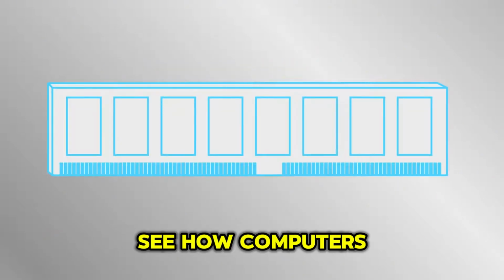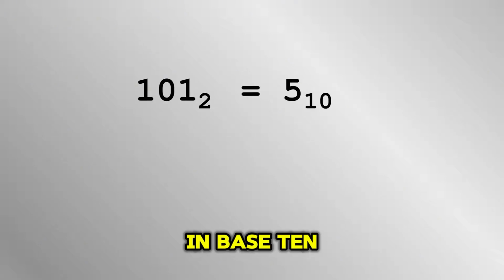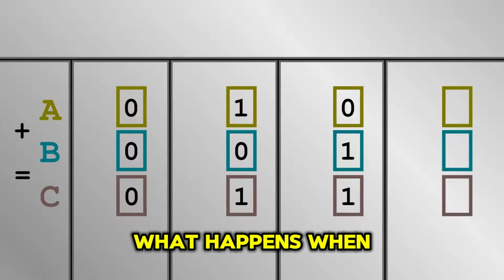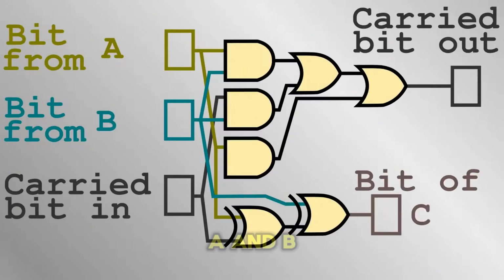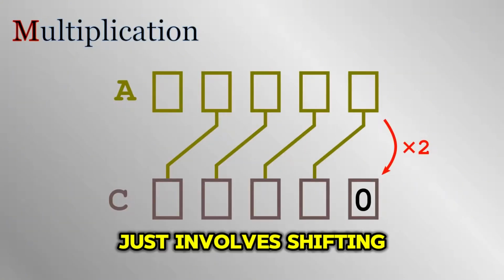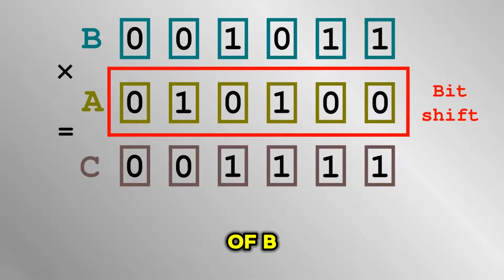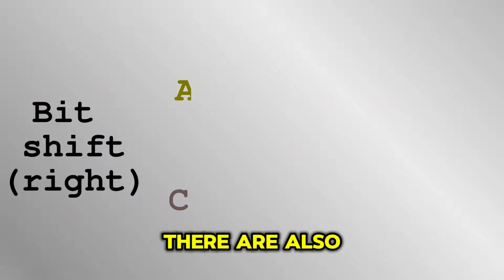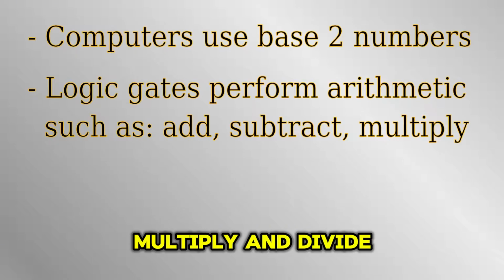Why Computers Use Binary (and Why It Matters)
Welcome to our beginner's guide on binary numbers! In this video, we'll break down the basics of binary numbers and explain how they work. Whether you're a student, a tech enthusiast, or just curious about the world of computing, this video is for you.

1. What binary numbers are and why they are important.
2. How to convert decimal numbers to binary and vice versa.
3. The significance of binary numbers in computer science and digital electronics.
4. Practical examples and exercises to help you understand binary numbers better.